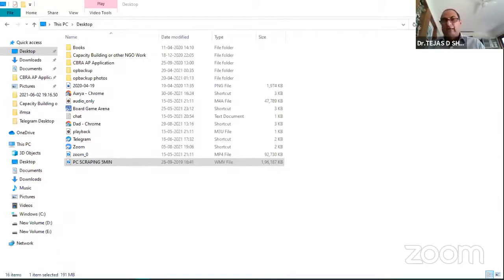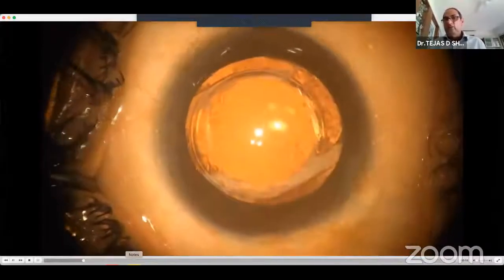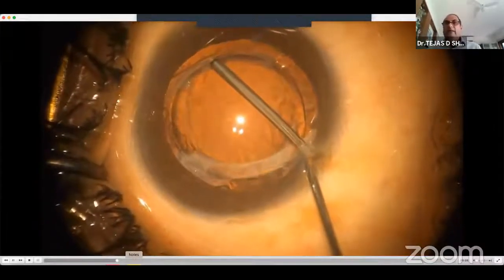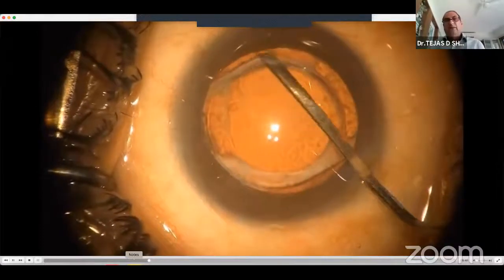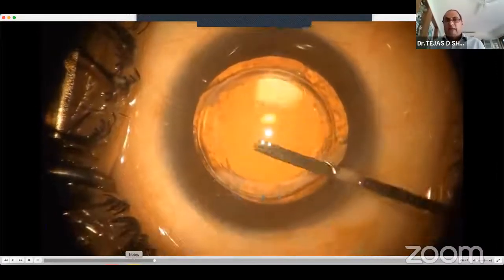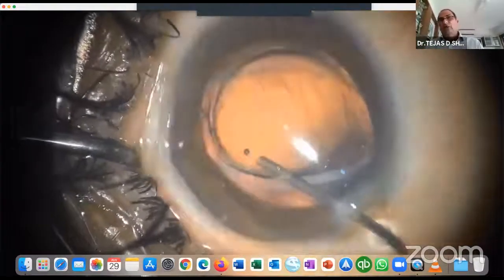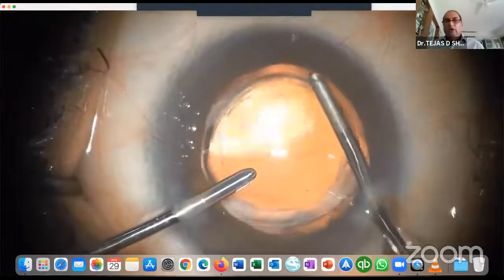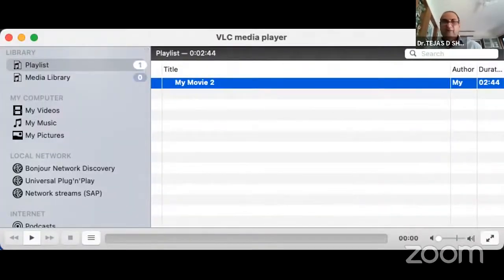AIOS ARC Top Pearls in Cataract Surgery - Dr.Tejas D Shah